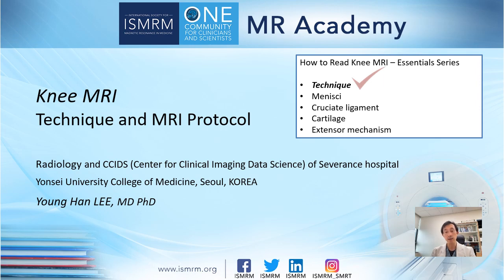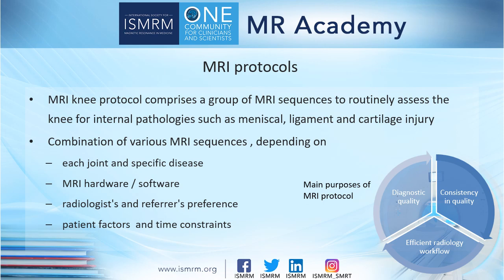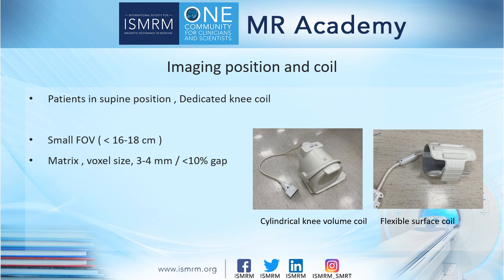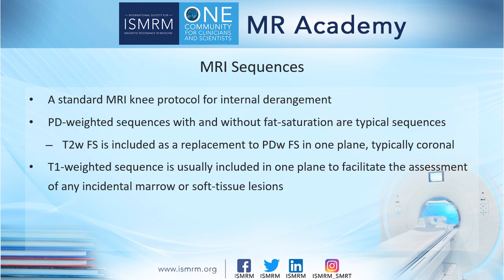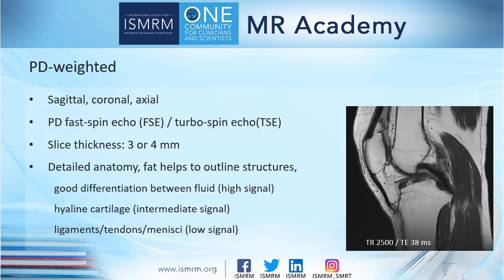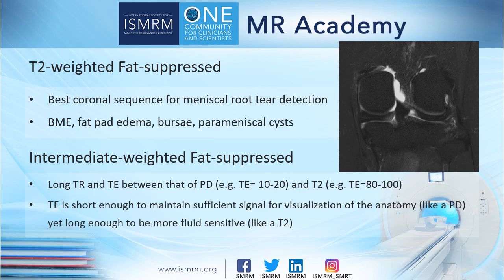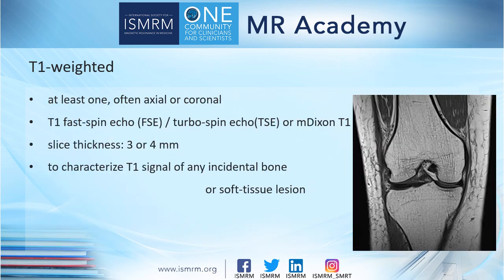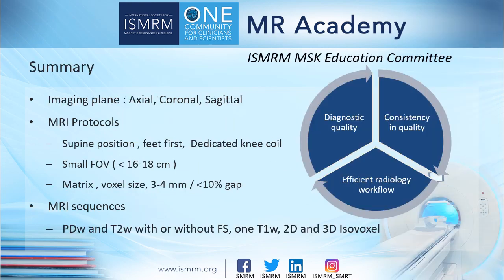ISMRM MR Academy: How to Read Knee MRI: Technique & MRI Protocol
How to Read Knee MRI: Technique & MRI Protocol
Young Han Lee, MD, PhD from Yonsei University of Medicine, Korea